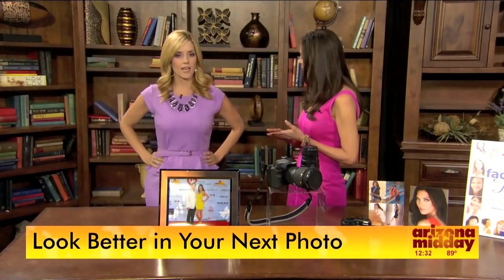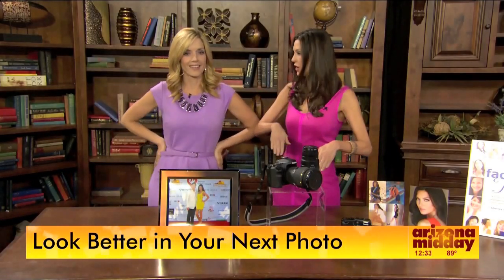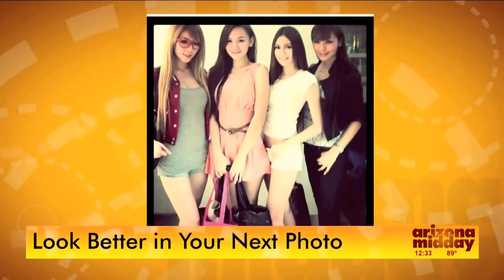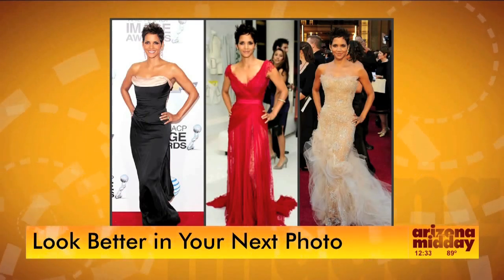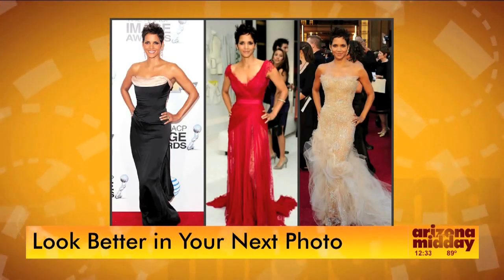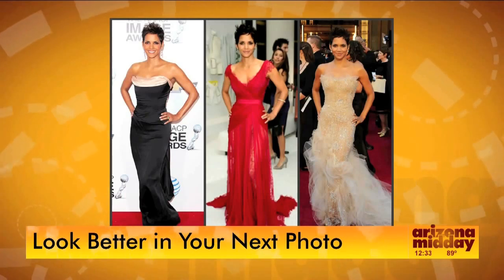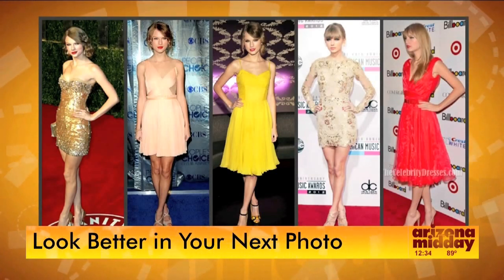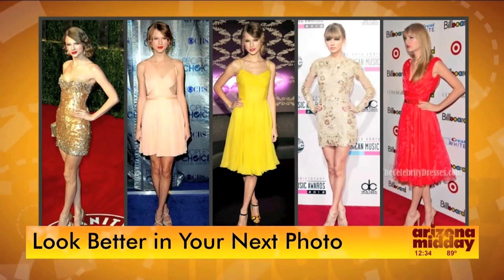Model Shelley GoodStein shows you how to pose in photos for great pictures!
Does the camera really add 10 pounds? Think you know how to do that skinny arm on the hip trick? See what you may be doing wrong and how to fix it when it comes to posing for photos. Learn more tips about looking great in your photos and real life from my blog A Model's Secrets @